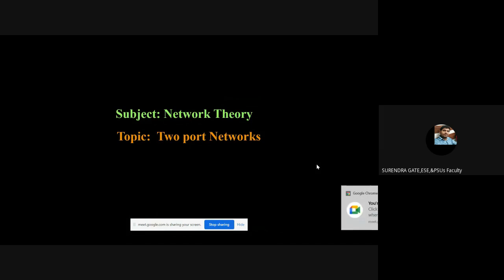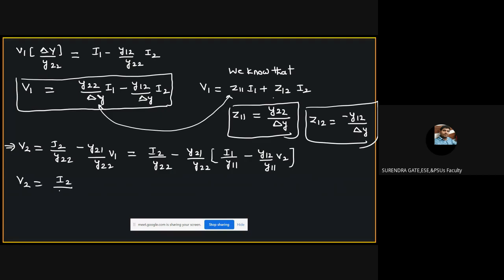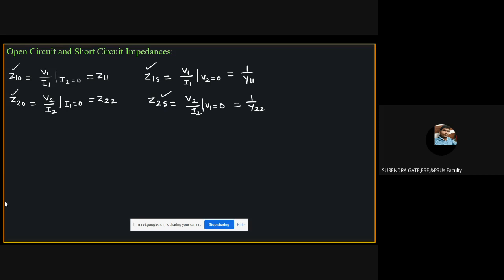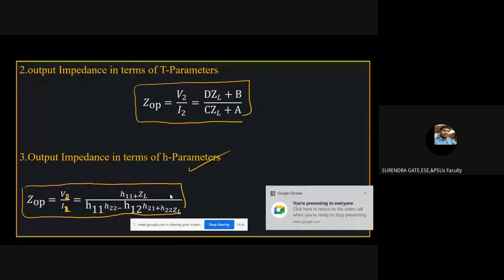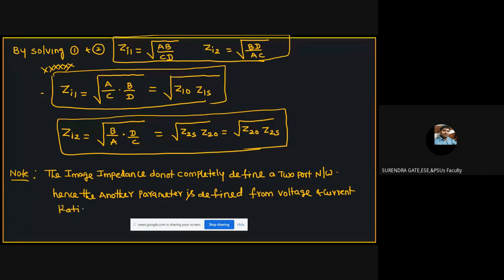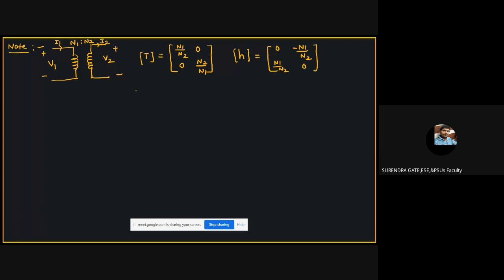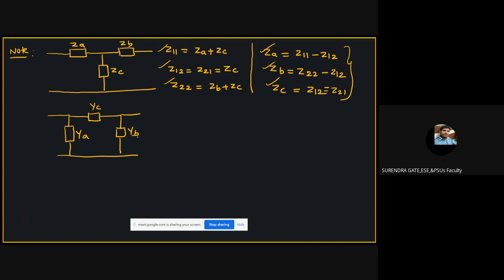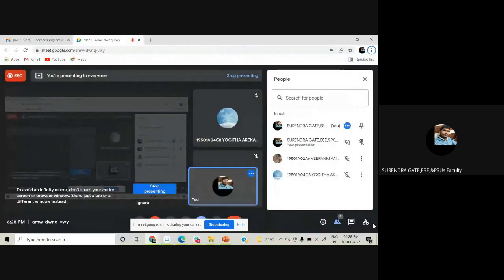Network Analysis GATE Class 2022 03 07 03 39 GMT 8